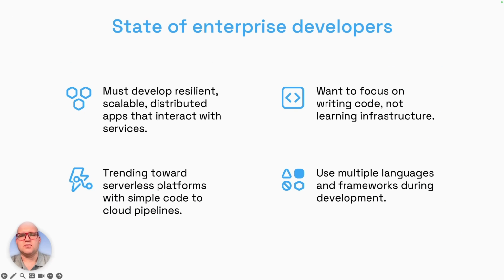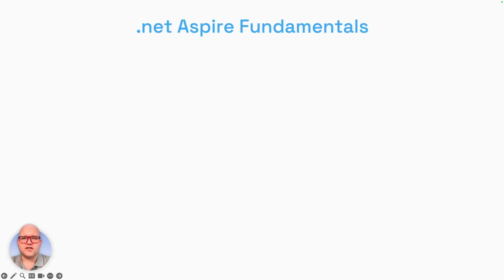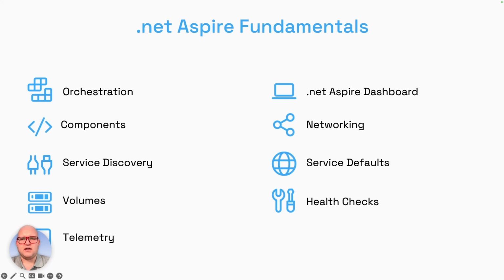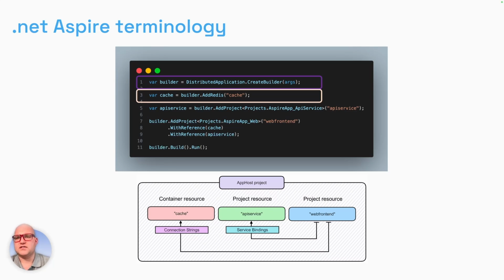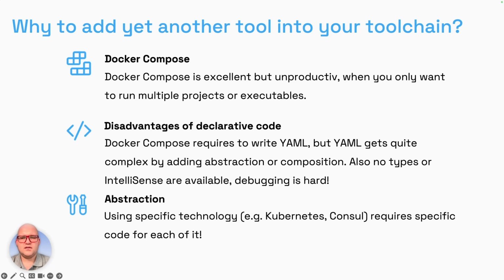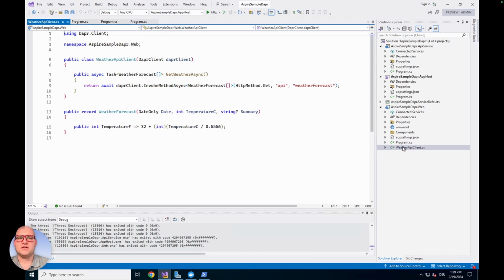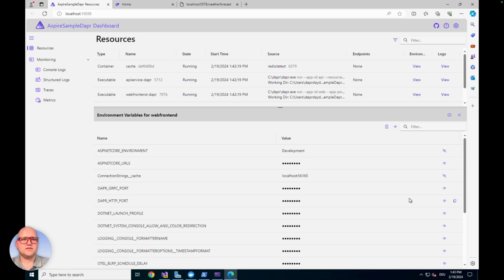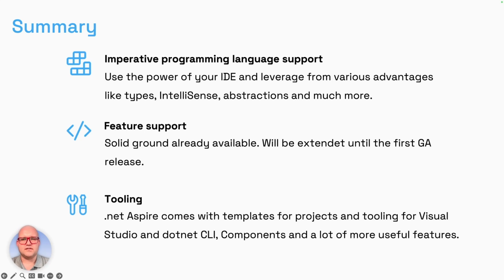Dapr Day 2024 - .NET Aspire & Dapr - Robin Konrad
.NET Aspire & Dapr - Robin Konrad